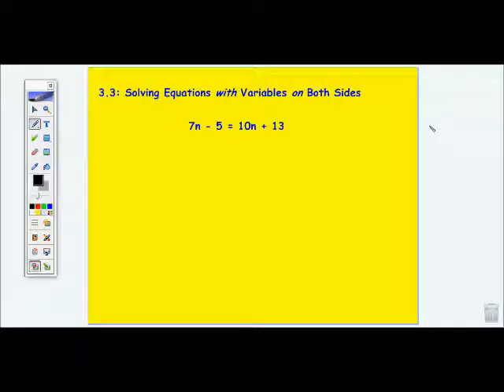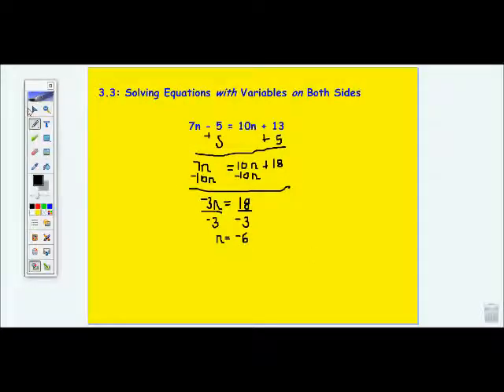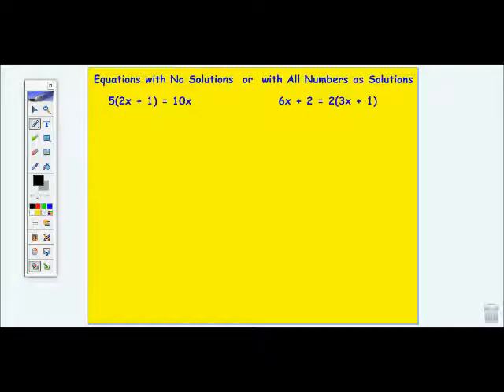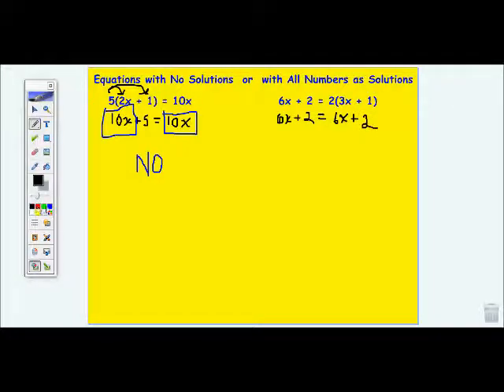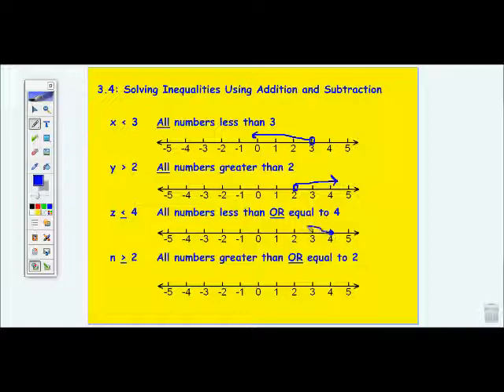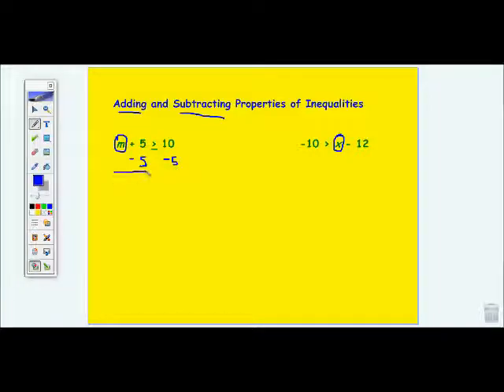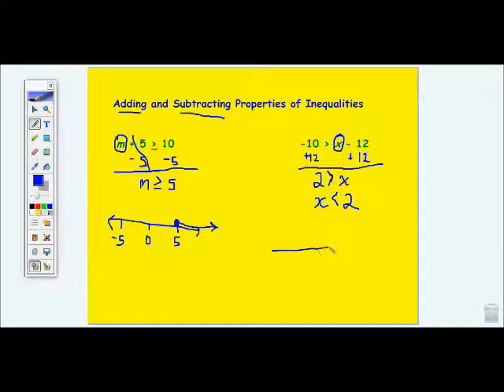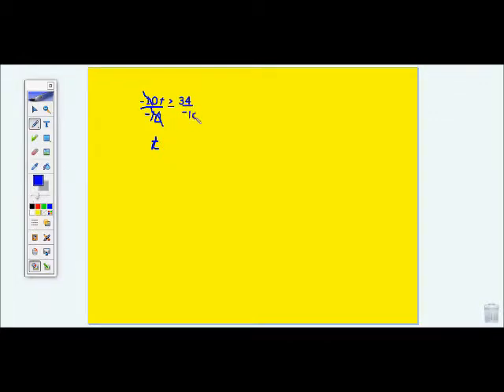PreAlg 3 3 to 3 5